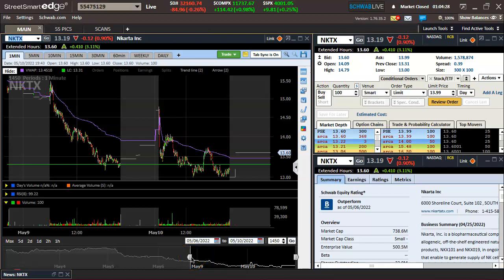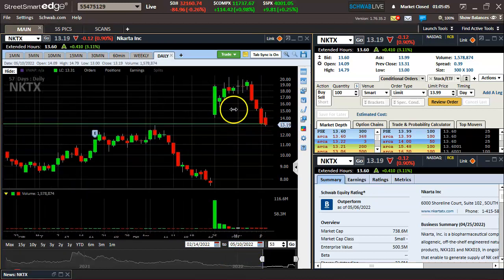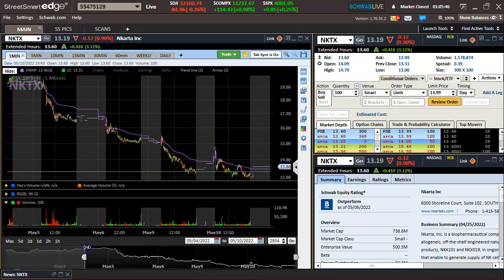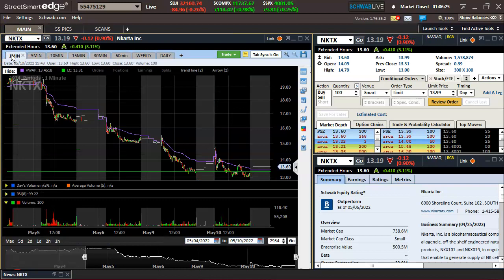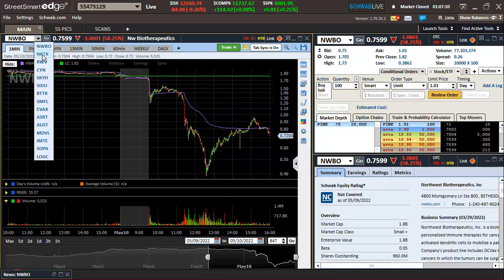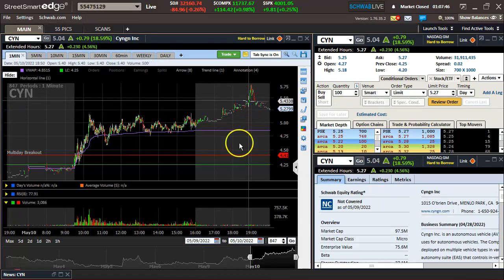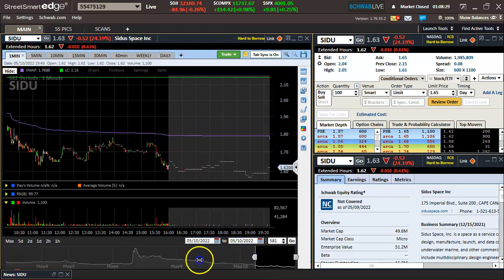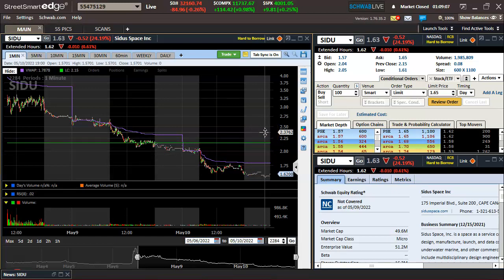Top 5 Plays Setting Up For May 11, 2022 $NWBO $SIDU $NKTX $BWV $CYN